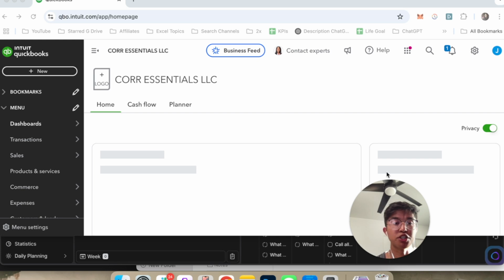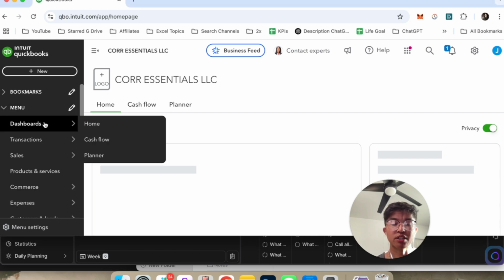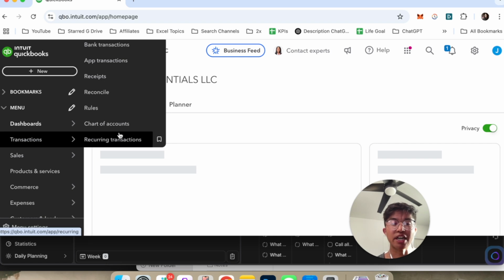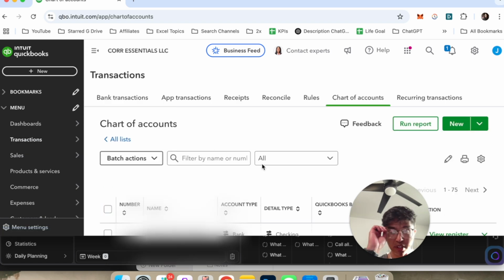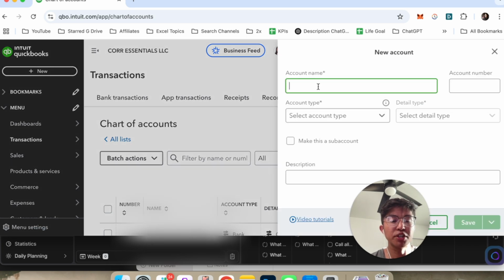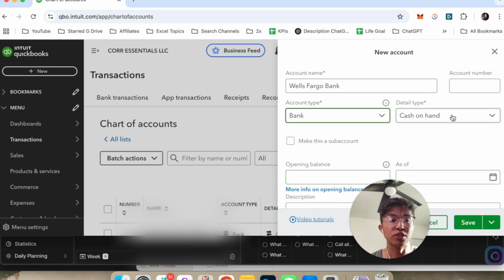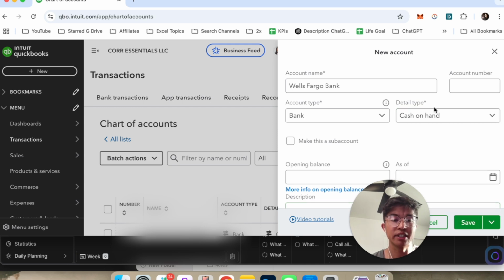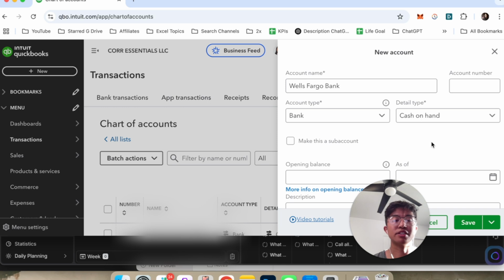How to Setup Your Bank in Your Chart of Accounts in QuickBooks Online: Easy Guide!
Want to link your bank account to your Chart of Accounts in QuickBooks Online? This easy guide shows you how to set up your bank account, ensuring seamless transaction tracking and reconciliation. Learn how to organize your finances efficiently and keep everything synced. Watch now to get started quickly!